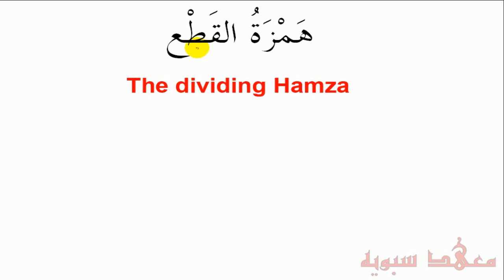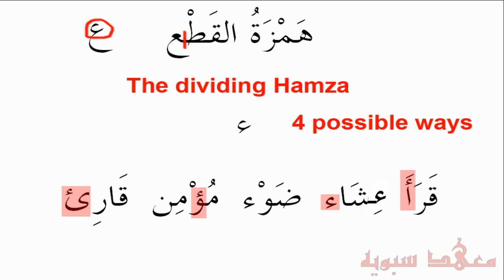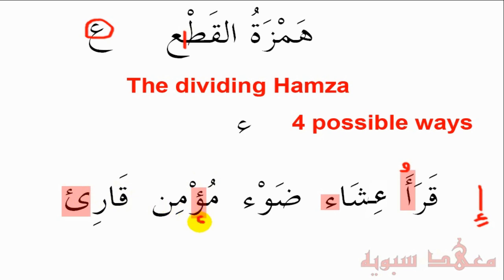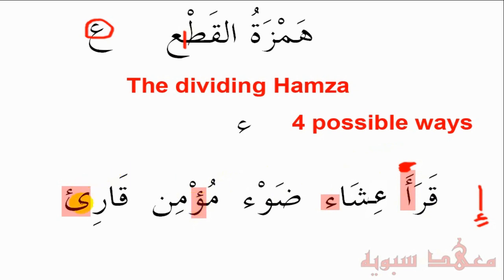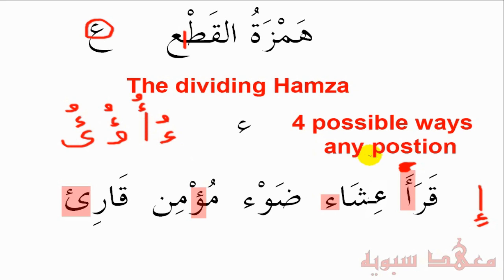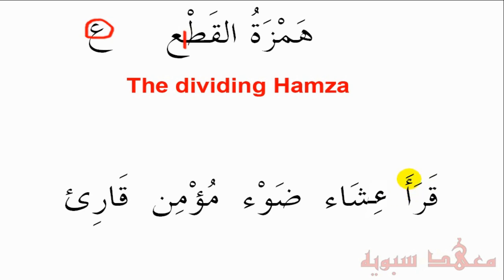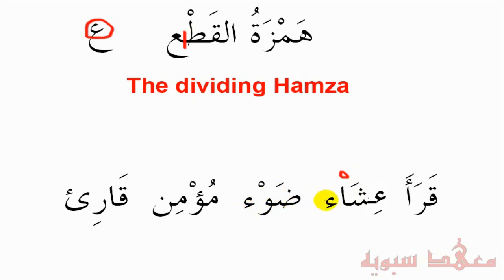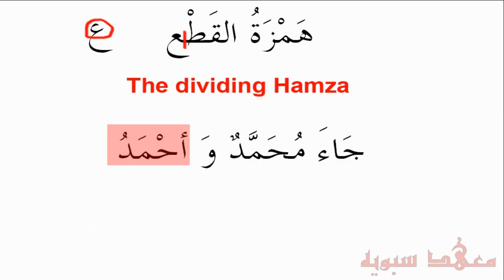Arabic for beginners: Lesson 13 - Hamzatul Qat' (همزة القطع)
This is the thirteenth part of a series dedicated to teaching the Arabic Alphabet. This lesson is an explanation of the first type of Hamza, همزة القطع which translated means "the dividing Hamza". This course is for the total beginner who is unable to read or write the Arabic script and would like to become proficient in the Arabic language. All the fundamentals will be covered to allow the student to advance to the next stage towards mastering the Arabic language.

🔗◽ LINKS◽ 🔗